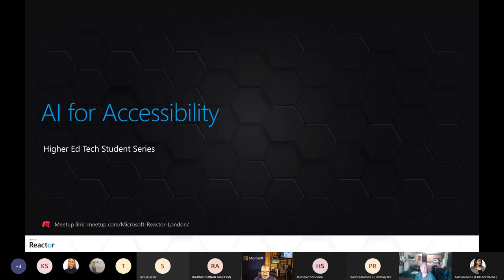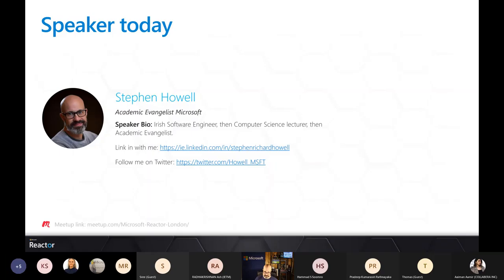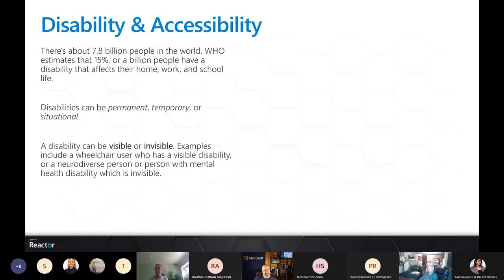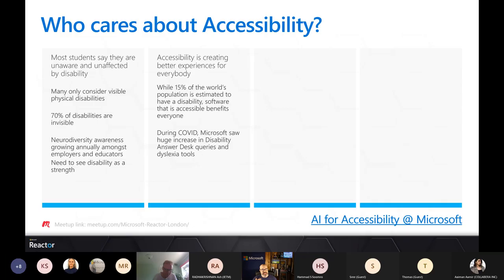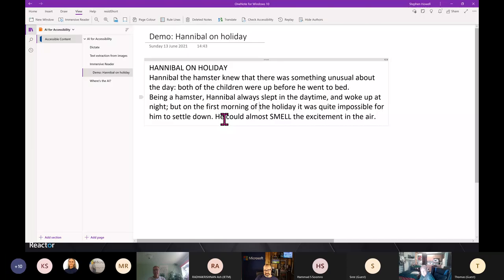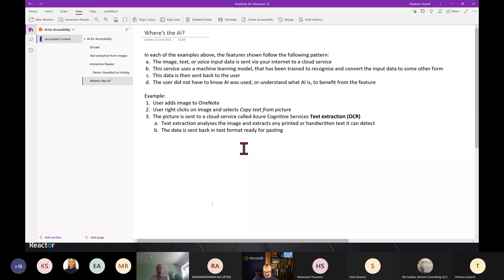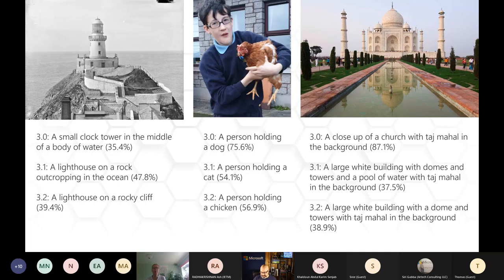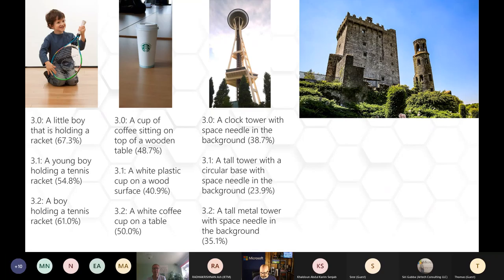AI and Accessibility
What is this session about?
Microsoft has infused AI into Office 365 applications to support accessibility. Whether it's Speech and Language AI providing live subtitles in PowerPoint, or Vision AI generating alt text for images, everyone can benefit from accessible features.

All developers who are interested in building in accessibility to their apps using Azure Cognitive Services.

Why should I attend?
To learn how to design, develop, debug, and deploy an app on Azure to demonstrate the power of AI for Accessibility.

Speaker info:
Stephen Howell | Academic Program Manager
Stephen has 22 years’ experience in software engineering, lecturing, program management, and the education industry. He is currently the Academic Program Manager for Microsoft Ireland.
In this role he advocates for STEM skills at K12, computer science skills to higher and further education customers, and digital transformation to government educational agencies.

Stephen is an advocate for STE(A)M, Autism & ADHD awareness, Gender Diversity in Tech, and increasing accessibility in technology for all. He is the Diversity and Inclusion Council Accessibility Pillar Lead for Microsoft Ireland (from July 2019).

He is in final year of a PhD in SMARTLab, University College Dublin on Inclusive Design and Creative Technology Innovation, where his research focuses on Computational Thinking and Kinesthetic Learning

[eventID:13372]